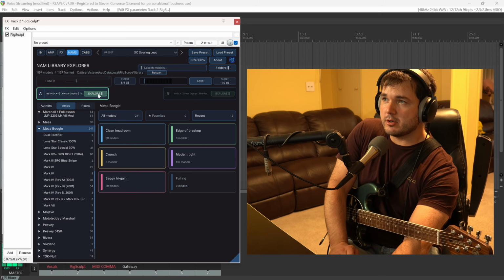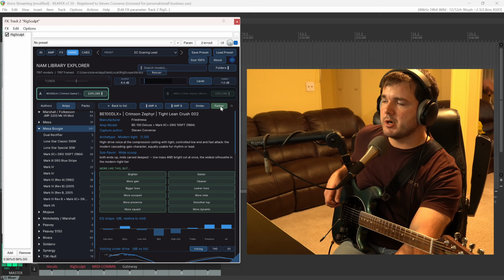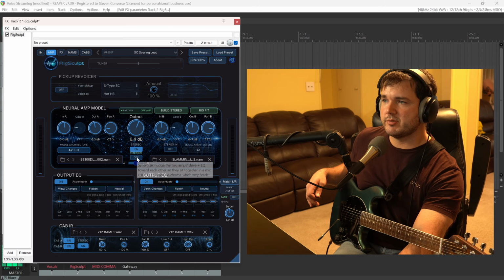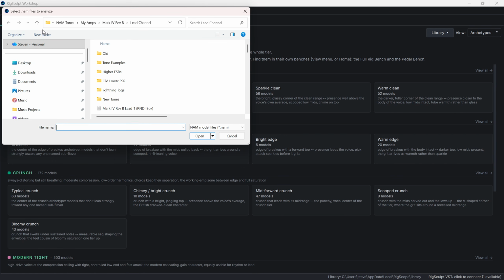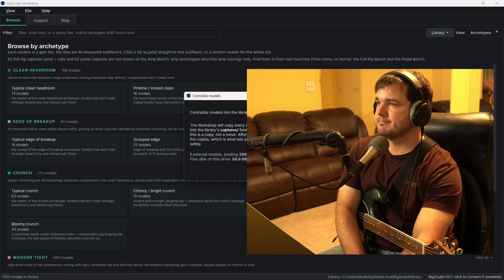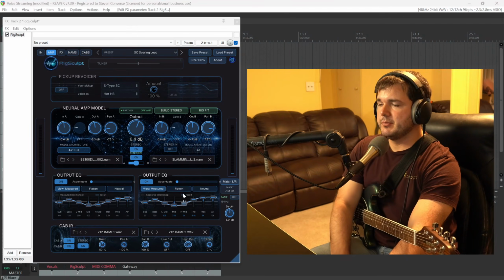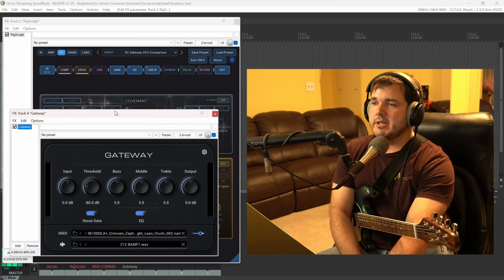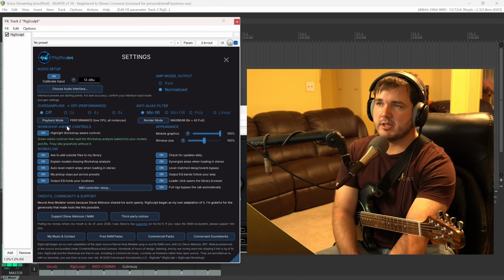NAM's Biggest Limitation, and How RigSculpt Turns It Into a Strength (MacOS AND Windows Freeware)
I've pushed out a number of significant patches to RigSculpt since the original release, and the feedback I've gotten from all of you (almost 4,000 downloads now) is that these tools have been extremely useful for you. I'm so glad, and I wanted to do a quick video update to orient everyone with the general workflow of RigSculpt and why prospective users might want to check it out (what does it do that other plug-ins don't). This is another impromptu, unscripted video with no hard edits, but I know some of you prefer that raw unfiltered approach. I'll probably do a more polished video that covers EVERYTHING in the future, but it's just not really my style...I'll leave that to the real YouTubers...haha!

These tools will always be free and can be downloaded
You can read more details about everything and how/why I made these

Reiterating as always, if any of this helped you, of course I appreciate the support and it helps me justify the hundreds of hours I spend on this, but I'd still recommend supporting Steve Atkinson (creator of NAM) first because work like mine stands on his and that of the open source community; I'm still the top supporter on his Ko-Fi, so challenging you to beat me out!